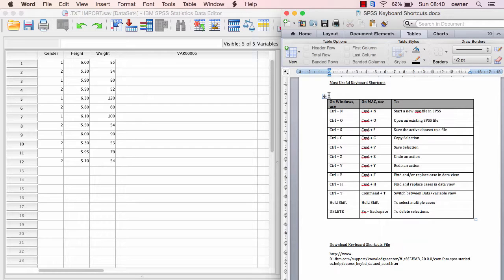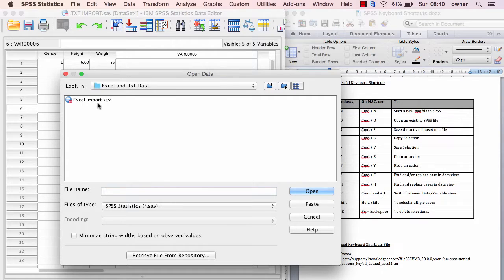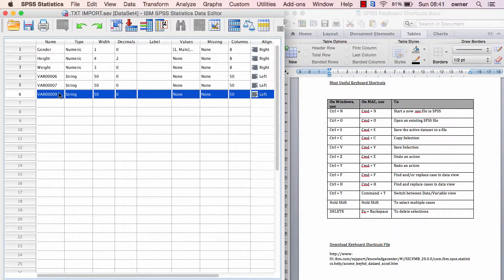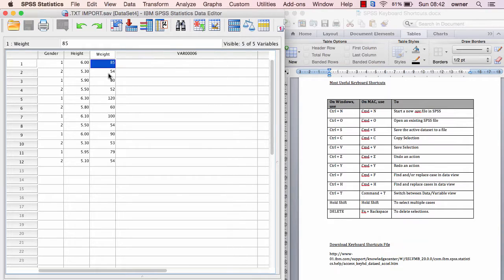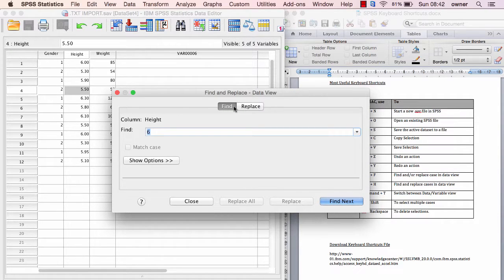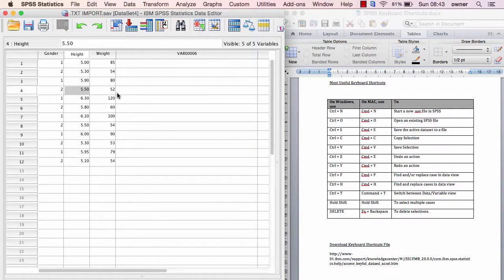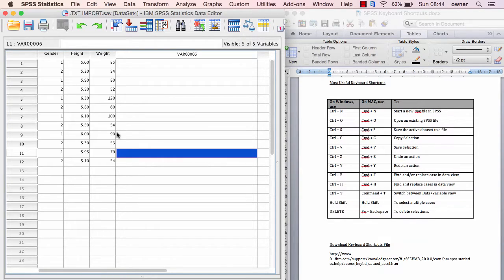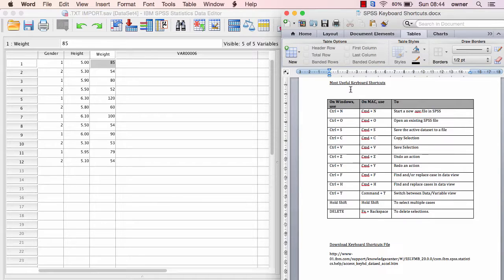SPSS Keyboard Shortcuts To Help You Analyse Data Faster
In this tutorial, you will learn some of the common keyboard shortcuts for SPSS on a Mac and Windows Device. For more step-by-step tutorial you can check out our full SPSS course which covers everything from choosing the right test to analysing your data in SPSS.